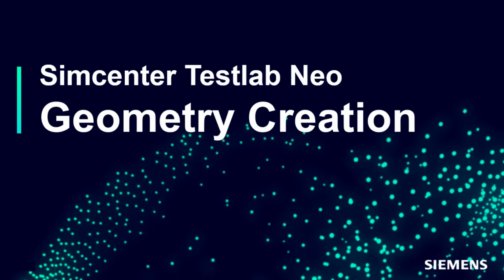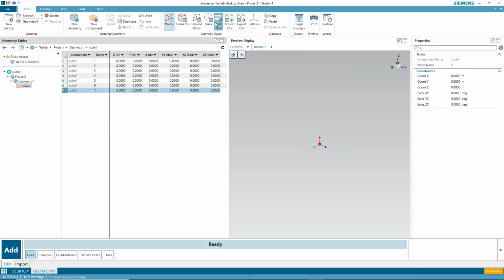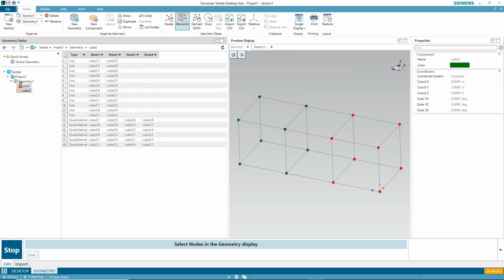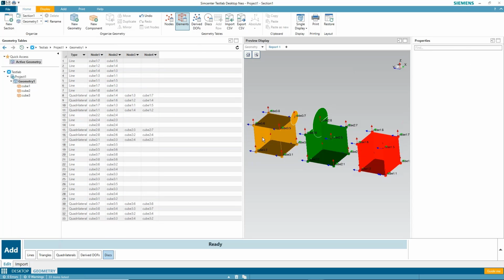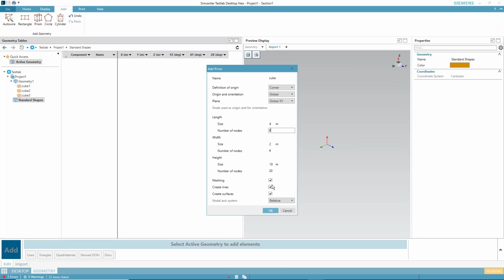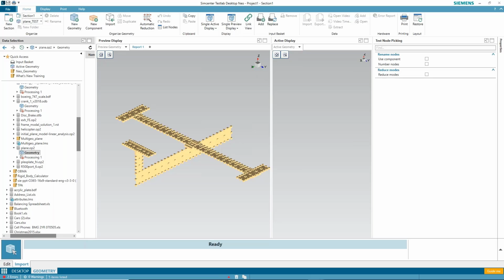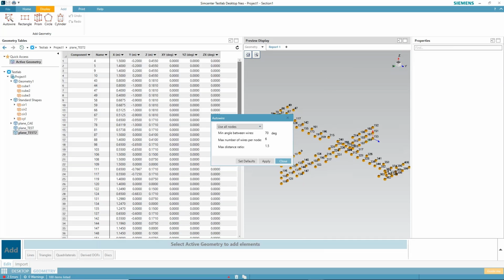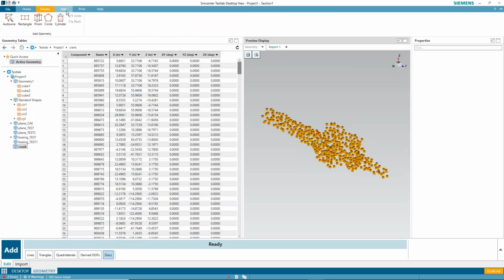Simcenter Testlab Neo: Geometry Creation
Creating geometries for modal testing in Simcenter Testlab Neo.  Includes tips on using reduced CAD and FEA geometries as the basis for test geometry.